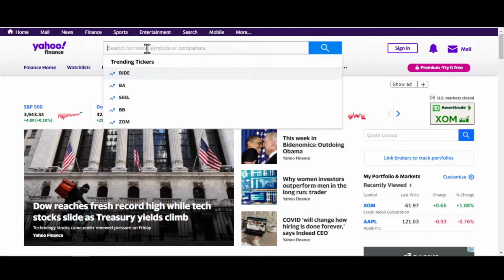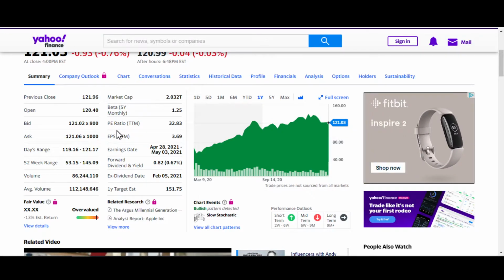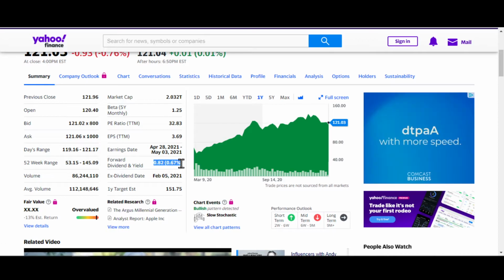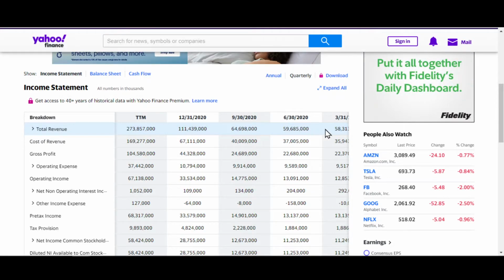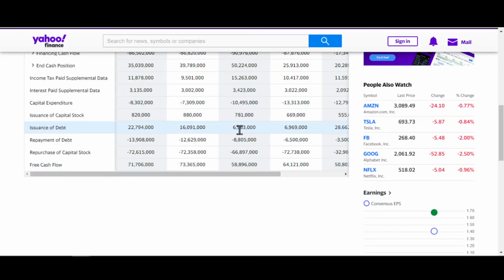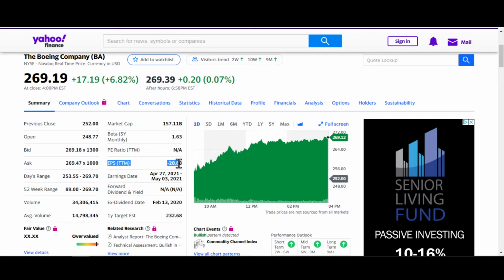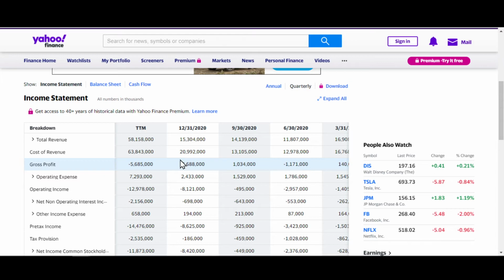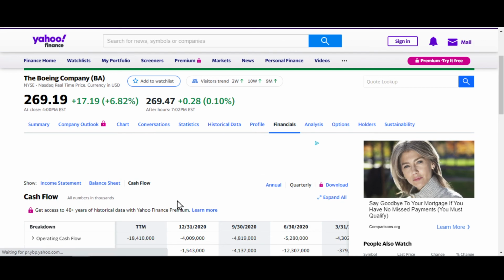Fundamental Analysis: The Basics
In this video we take a look at some of the basics behind fundamental analysis. What numbers or metrics should you look at? A balance sheet can be extremely confusing, and it can be overwhelming to try to assess the value or viability of a company. This video will give you a few key items to look for in a viable company, including looking at the patterns over time. We use AAPL and BA as examples.